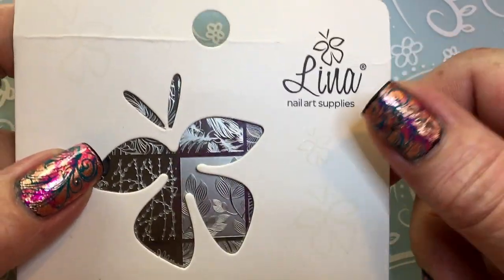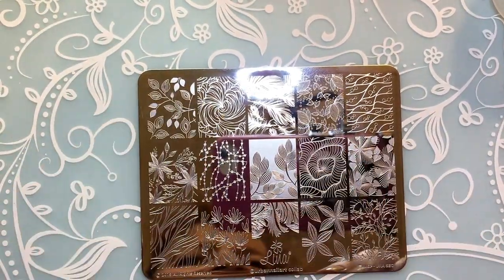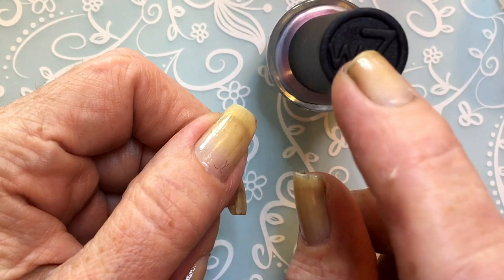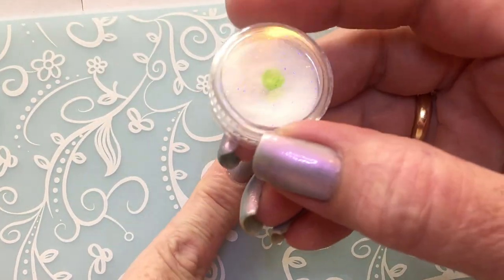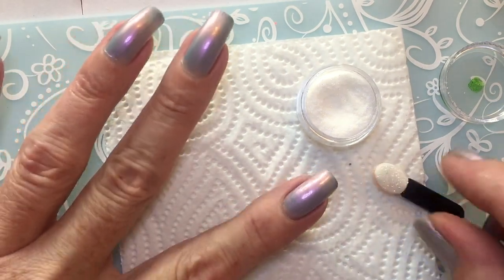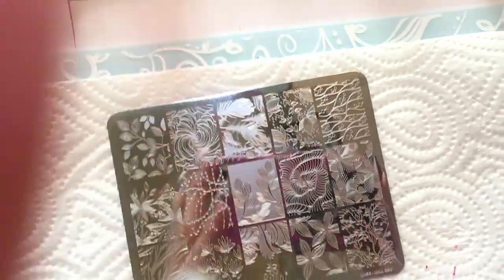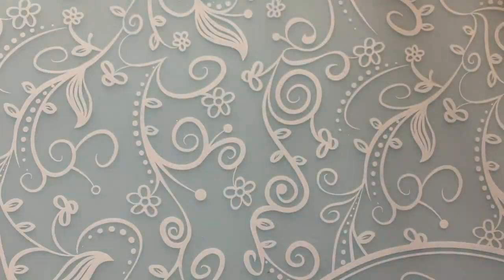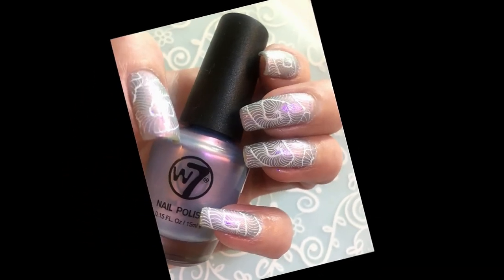New Lina stamping plate collab@urbannailart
New Lina mini plate and a new Born Pretty stamper